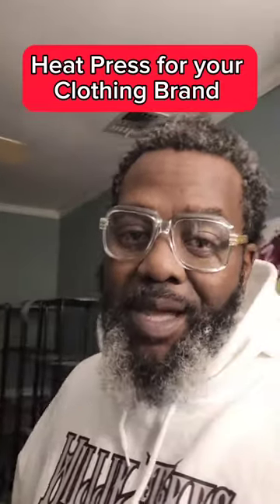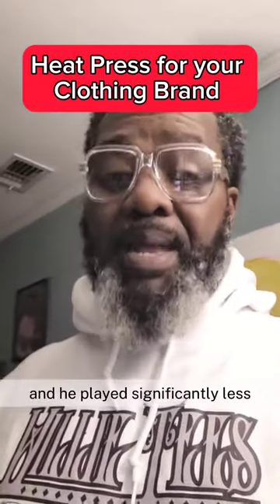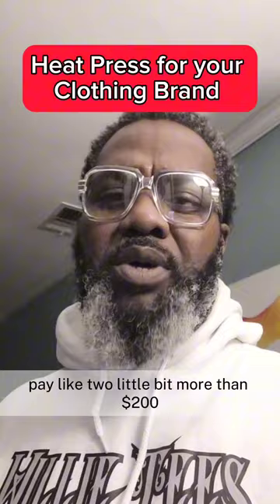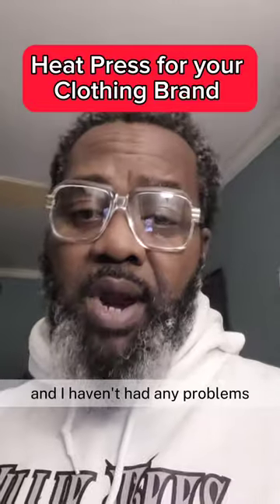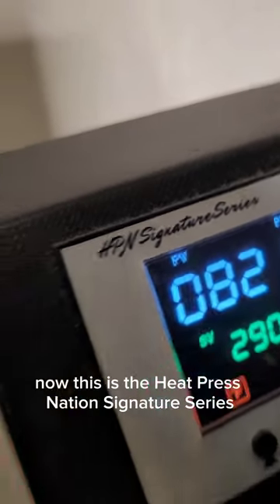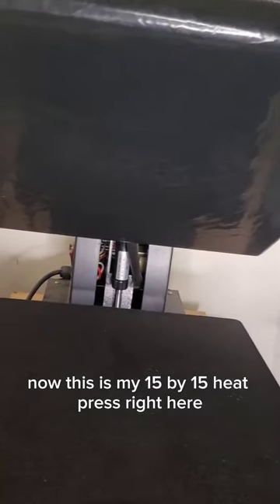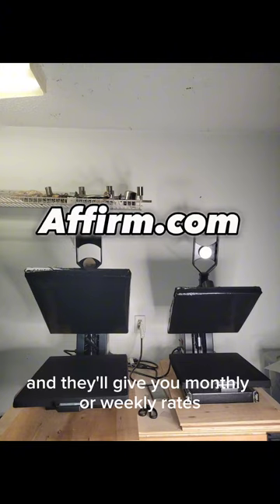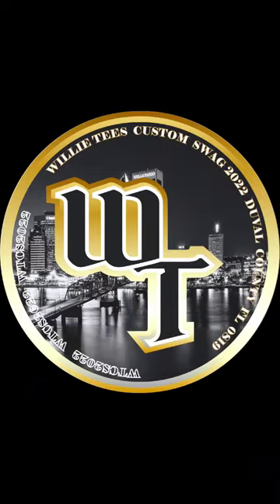HOW TO START YOUR T-SHIRT BUSINESS FROM HOME | Choosing a Heat Press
In this episode we will be discussing how to choose the perfect heat press for your t-shirt business. The best thing about it is that you can use your heat presses at home for your t-shirt business.